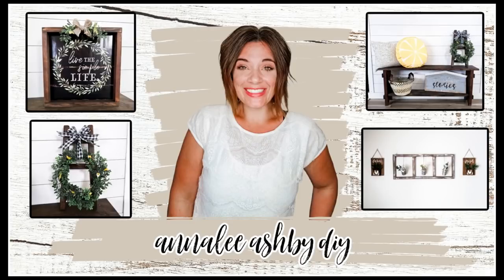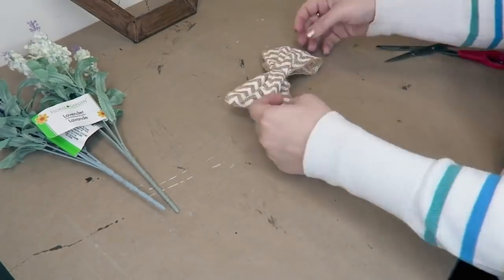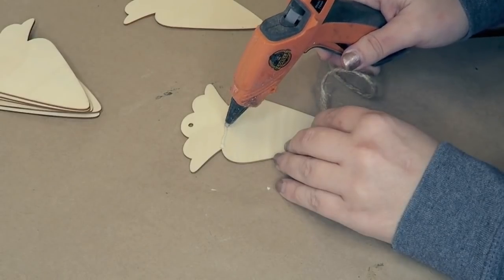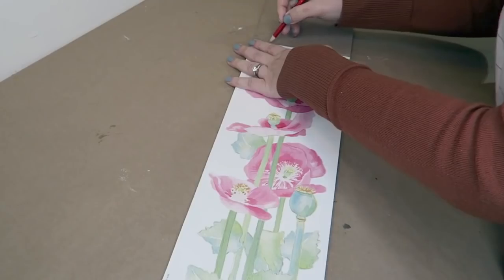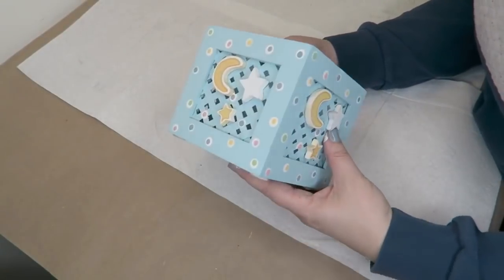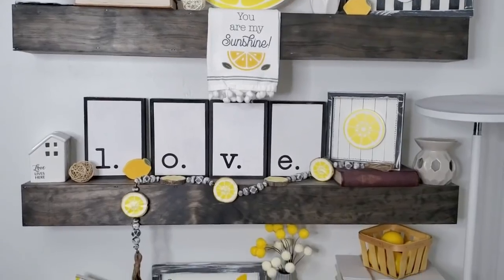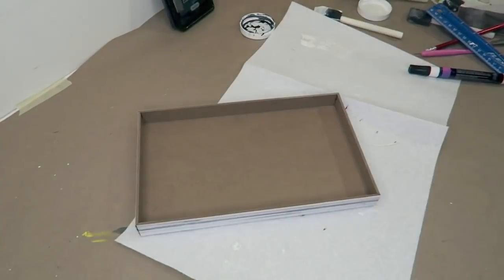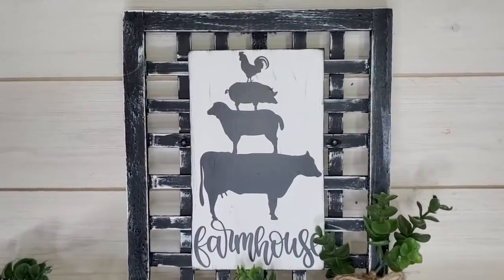25 + Spring Farmhouse DIYS 2021!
Here you can find ALL of the projects I made throughout the month of March 2021 for the CreativeChampionContest in one place, plus more! These are most of the Spring/Farmhouse DIYs I have done so far this year, and I hope you enjoy!

US site :  arteza.com.

EU site : arteza.co.uk.

My Address :
Ucon, ID
83454